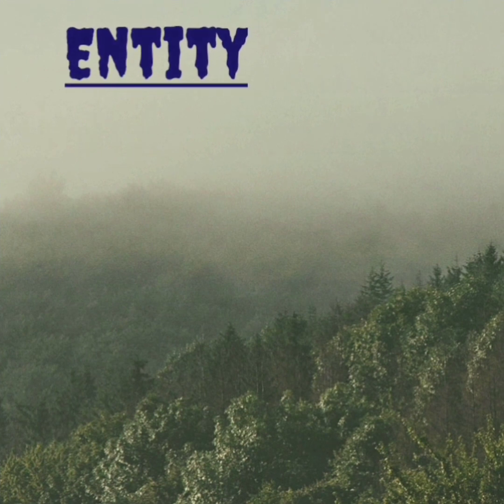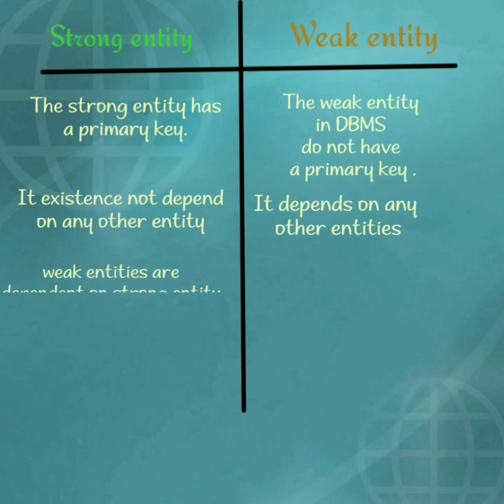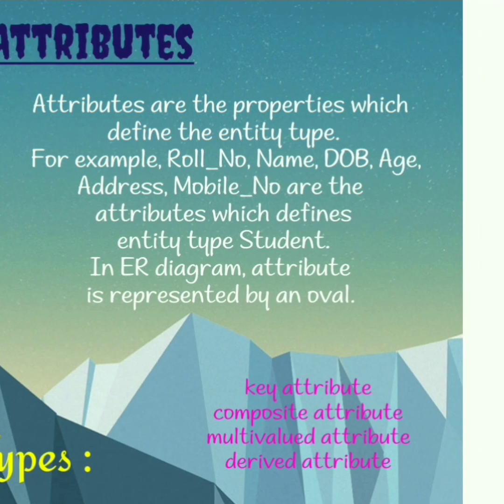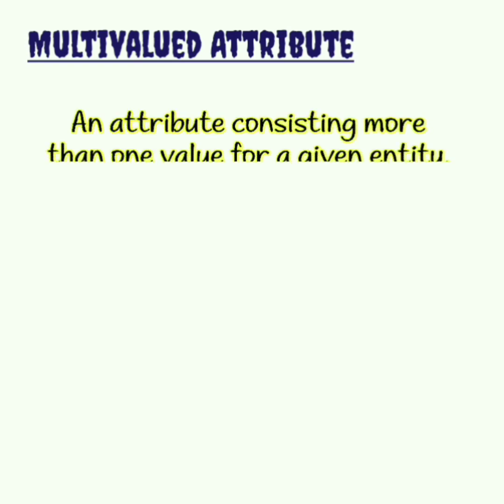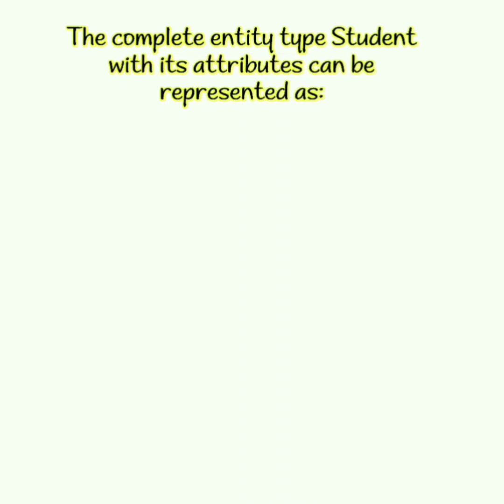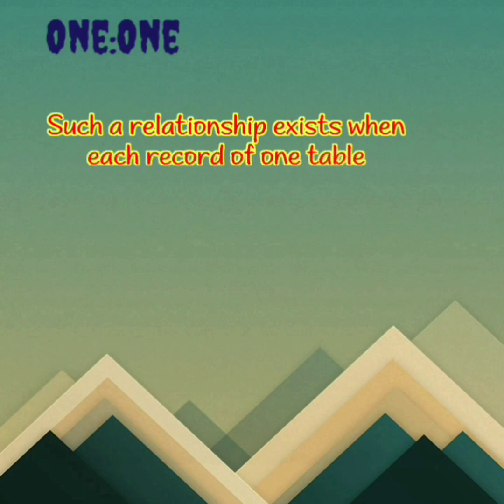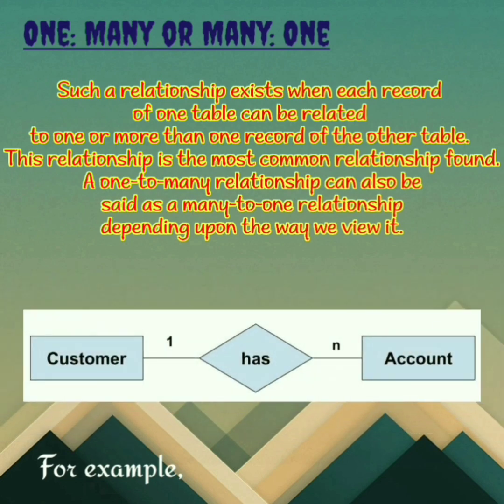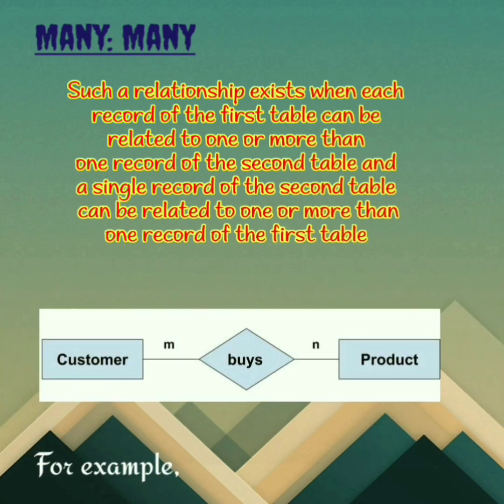Entity Relationship Model